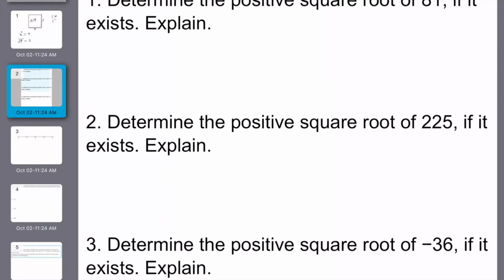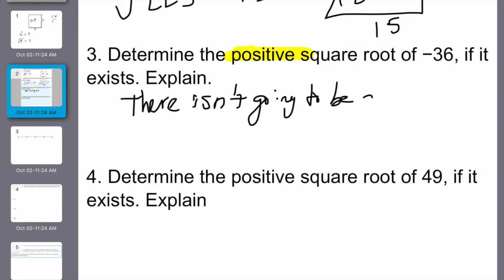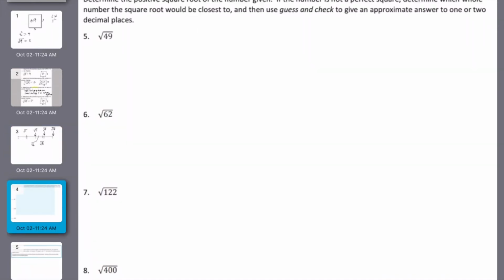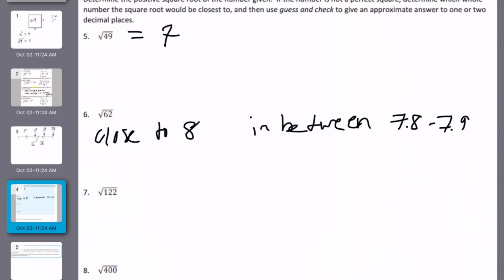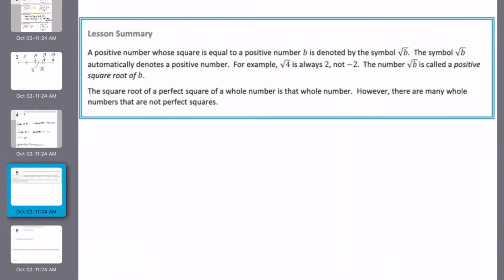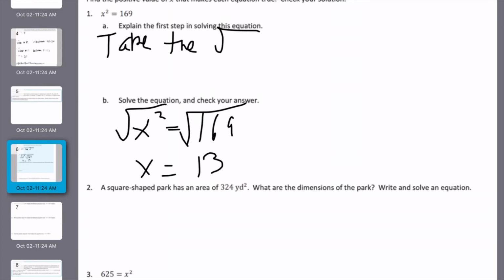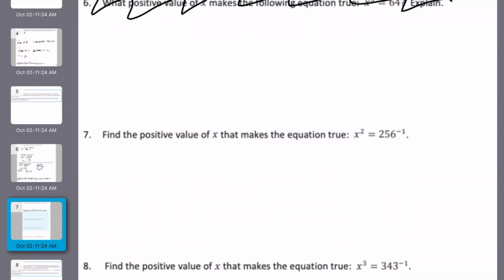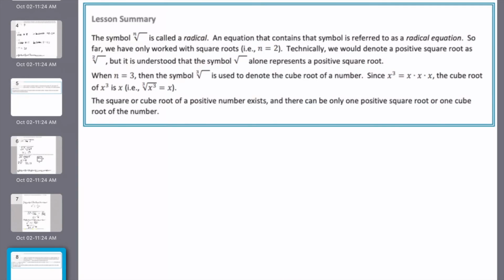Squares & Square Roots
Hi all!
This video serves as a description of squares and square roots! If you have any questions, leave a comment in the section below.